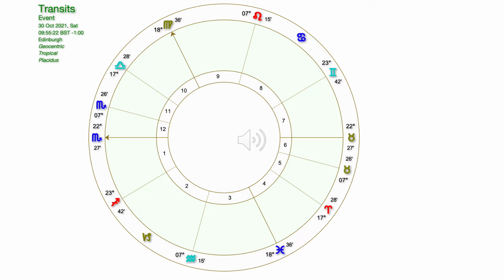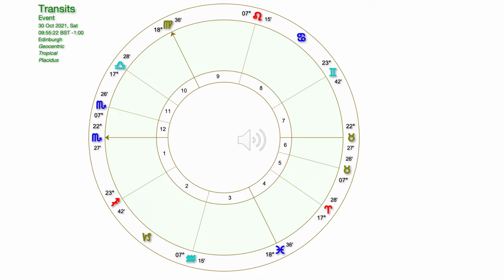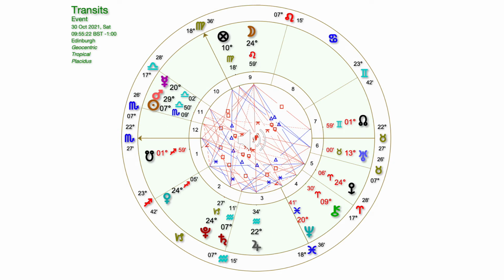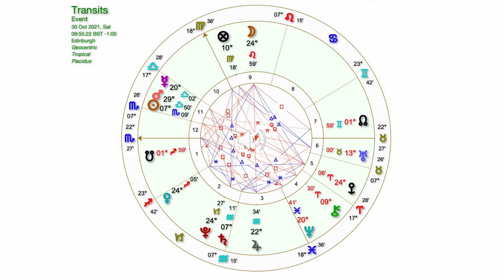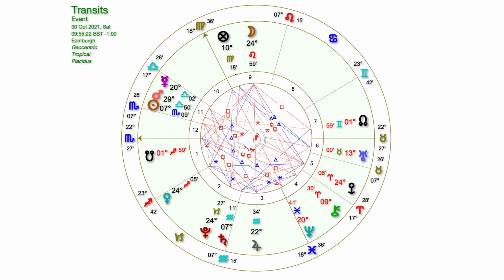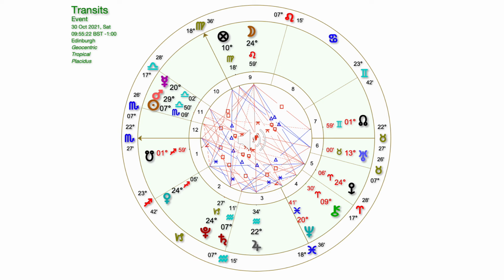Introduction to a Birth Chart in Astrology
A short introduction to what a birth chart looks like and how it is presented with the houses, planets, aspects and signs and what they correspond to. A useful tool for the absolute beginner just looking at a chart for the very first time.